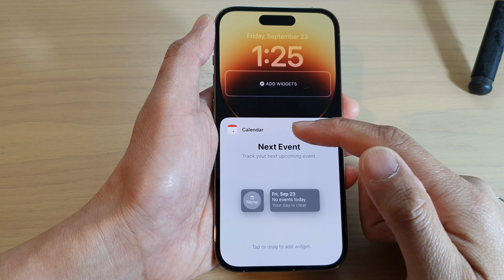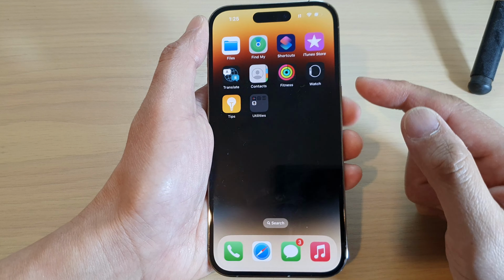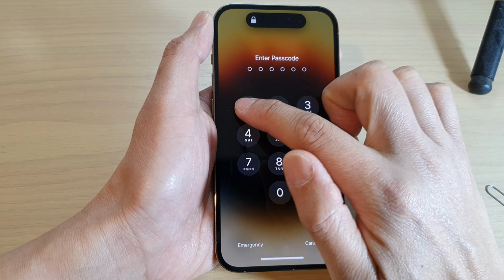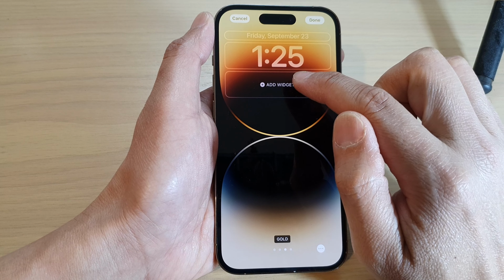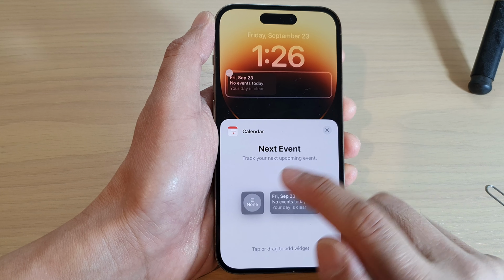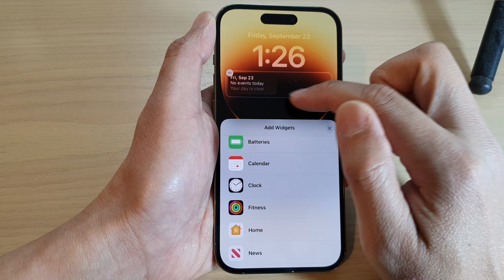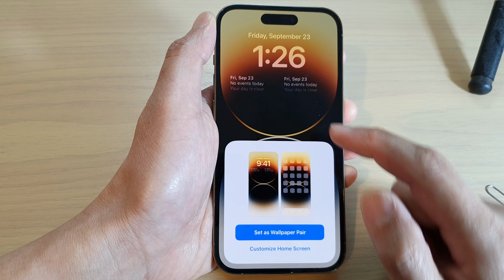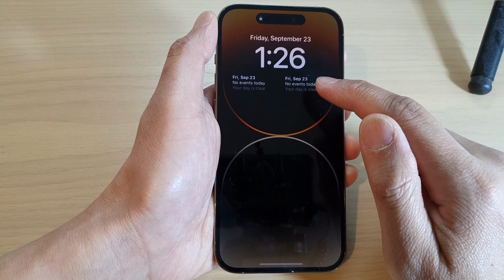iPhone 14's/14 Pro Max: How to Add The Calendar Next Event Widget to the Lock Screen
Learn how you can add the Calendar Next Event widget to the lock screen on the iPhone 14 / iPhone 14 Pro/14 Pro Max/ iPhone 14 Plus.